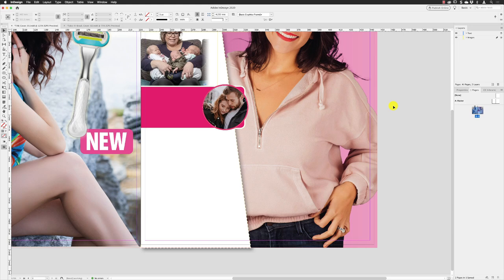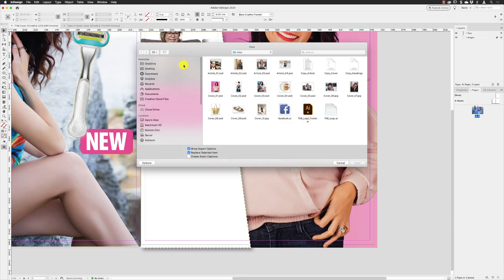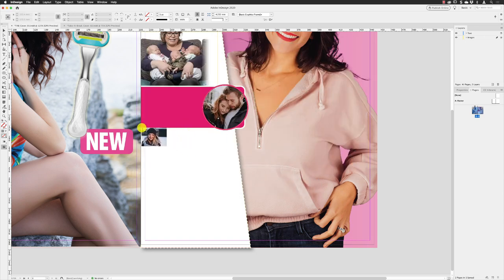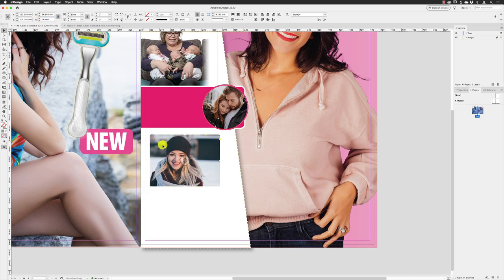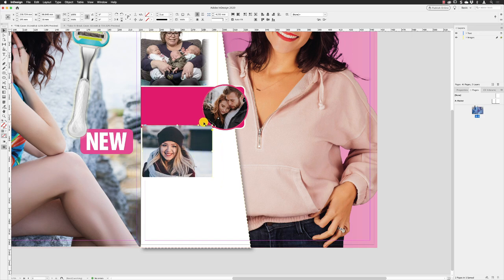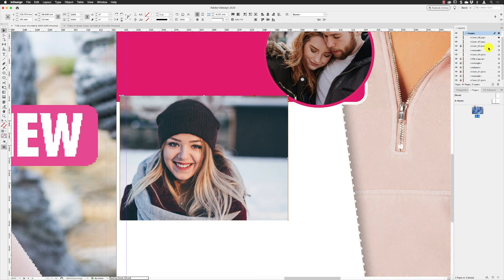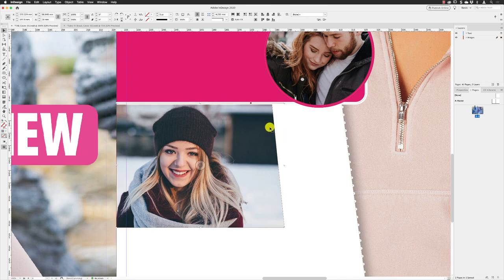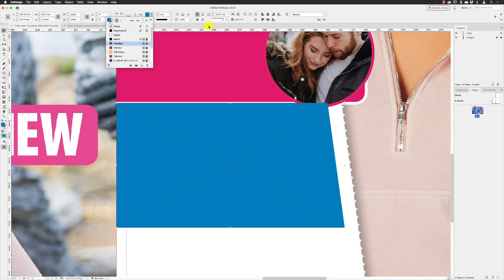Inset images | Part 2